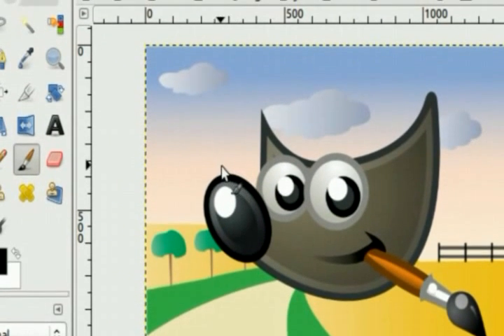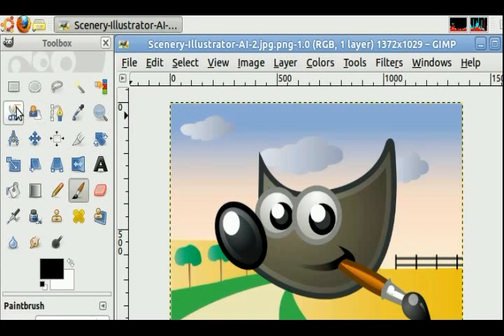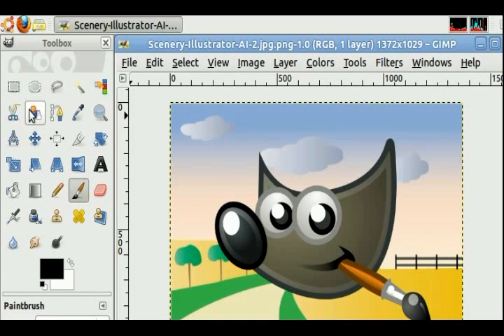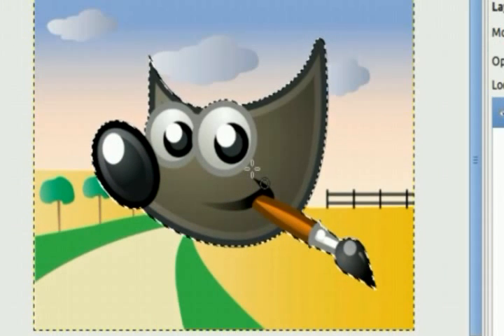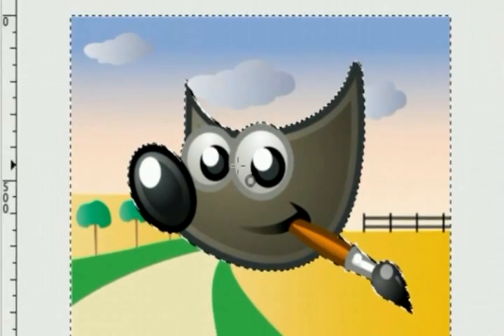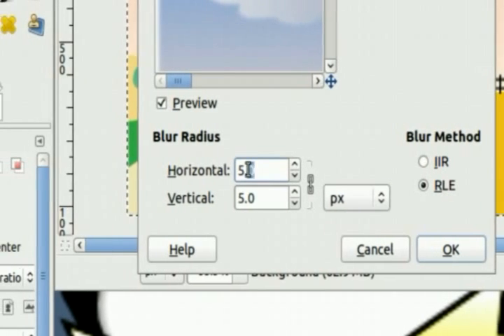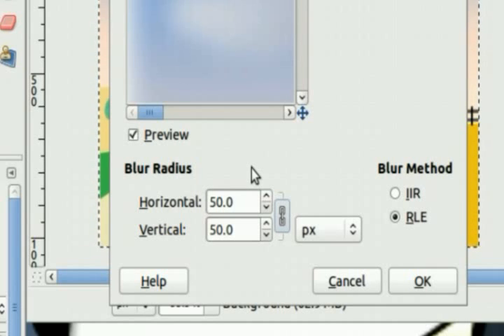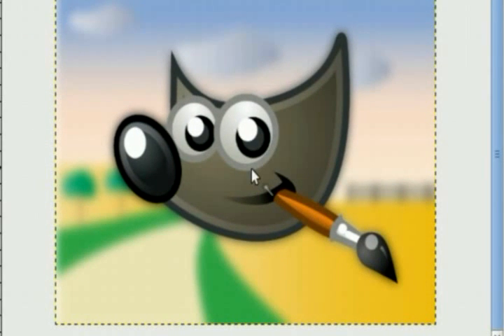Gimp- Blur Picture Background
Keep foreground objects in focused and clear while making the background blurry.